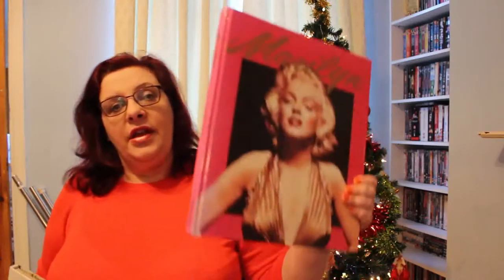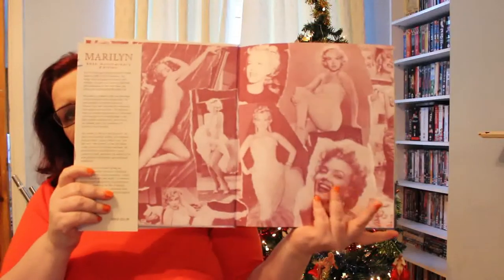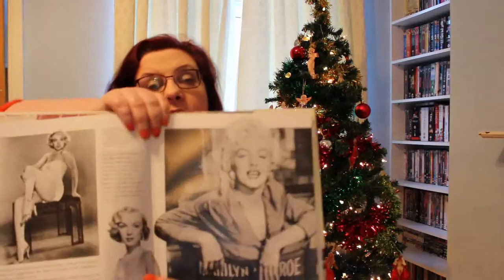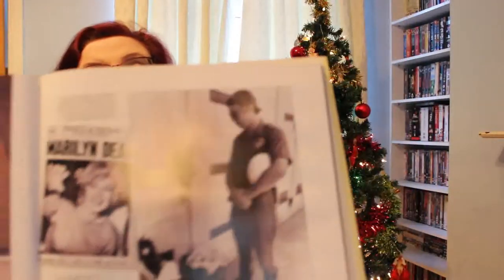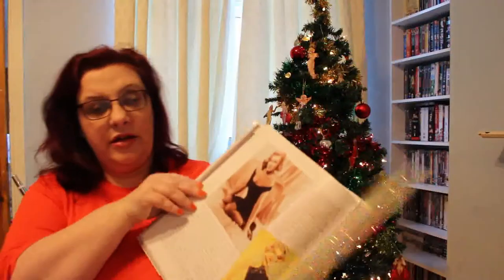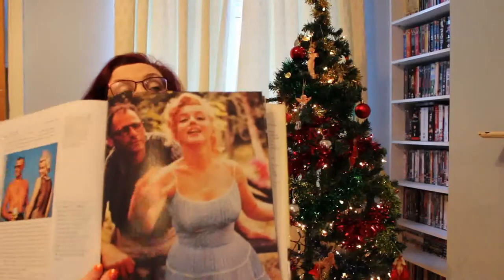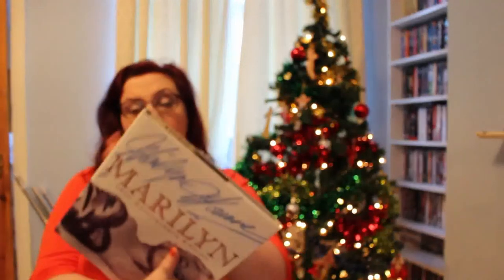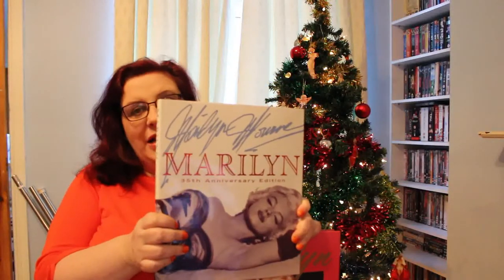Vlogmas Day 17 Book Spotlight Marilyn by Jay Harrison